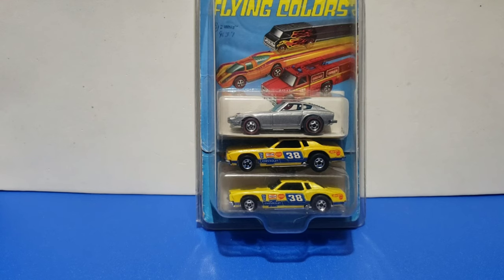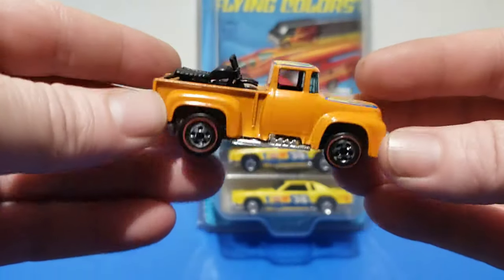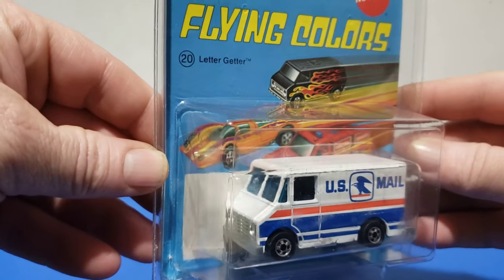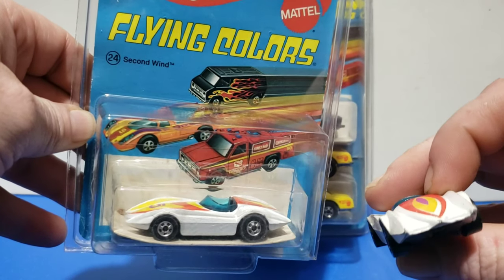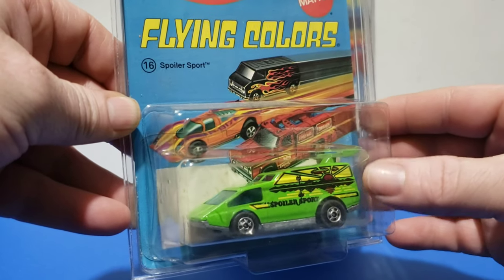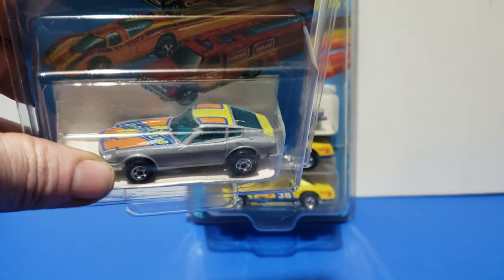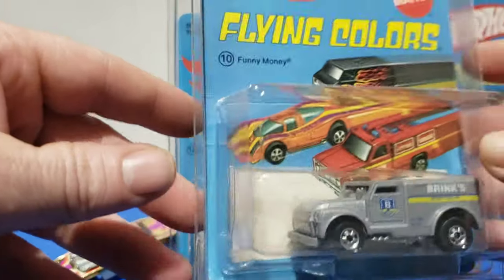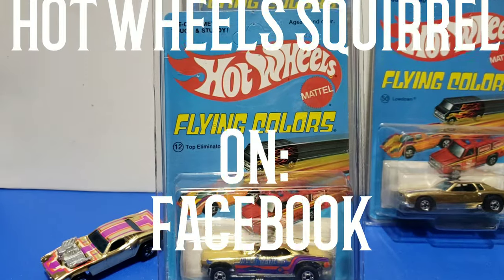Hot Wheels New For 1977 No More Redlines?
This is a review of the new castings of 1977 and the year of the phasing out the iconic Redline wheels hotwheels redline redlines blackwall blackwalls flyingcolors #1977